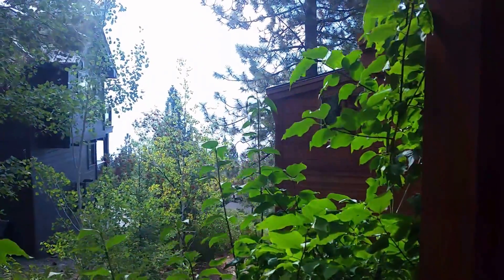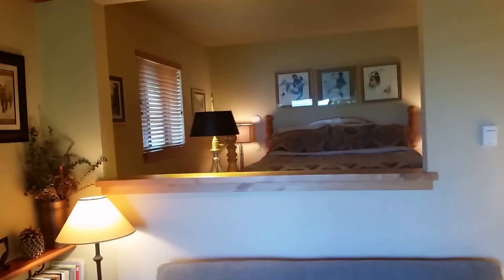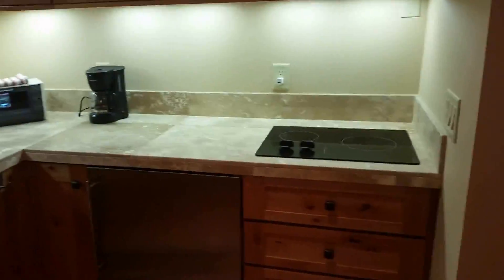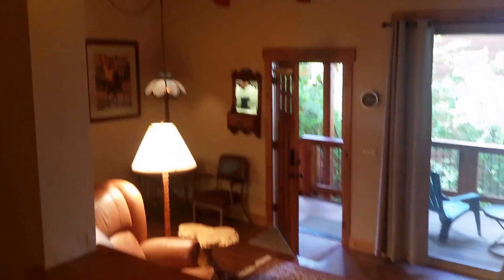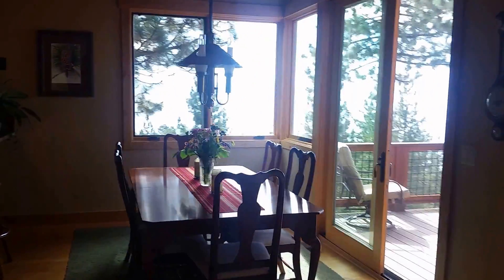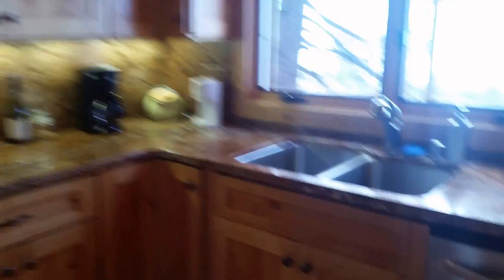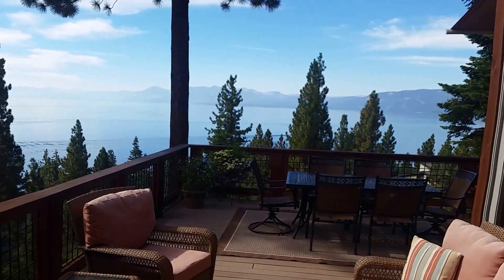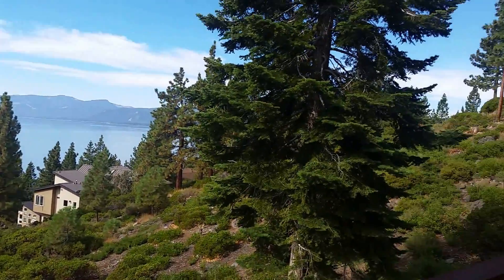30 Edgecliff part 1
Alex West, Tahoe real estate professional at Chase International. He's also happy to create an informal video walk-through of a property at your request.